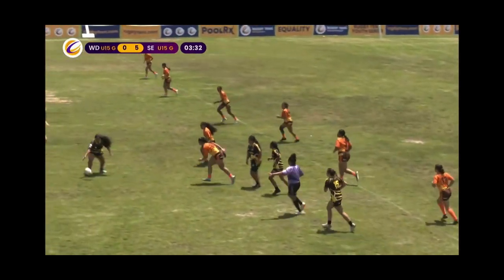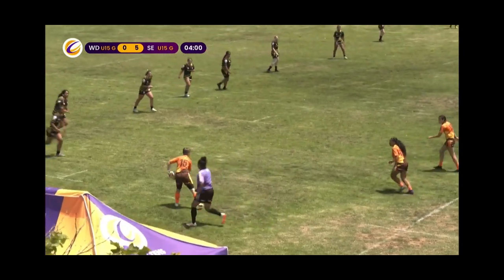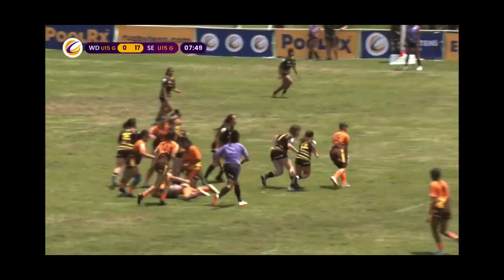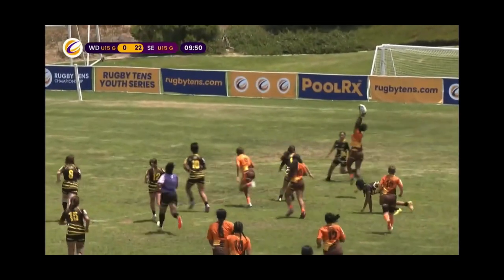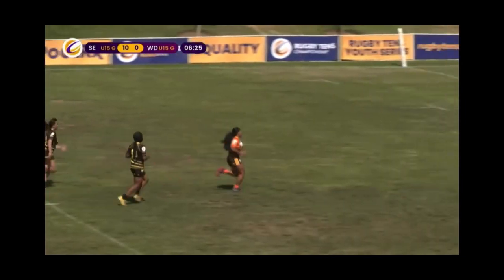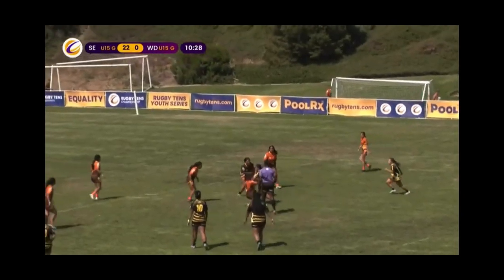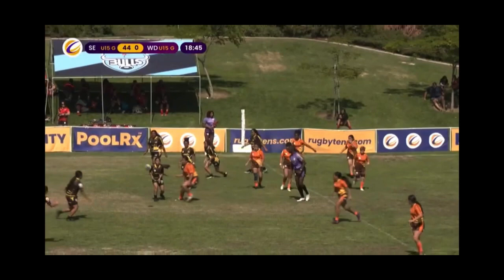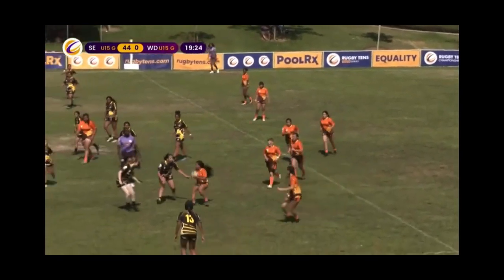Ulalei Pulu with Serengeti Elephants be Wild Dogs U16G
Ulalei Pulu with the Serengeti Elephants vs Wild Dogs U16G at San Clemente 2023